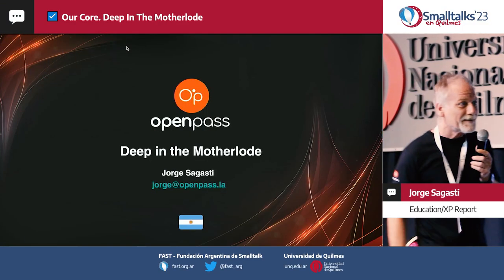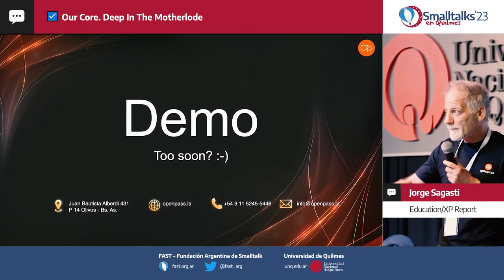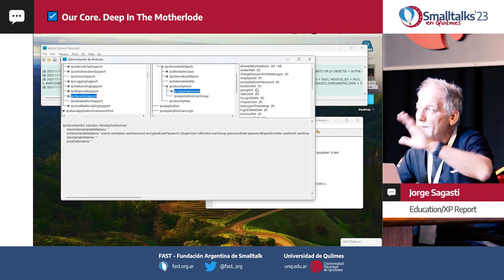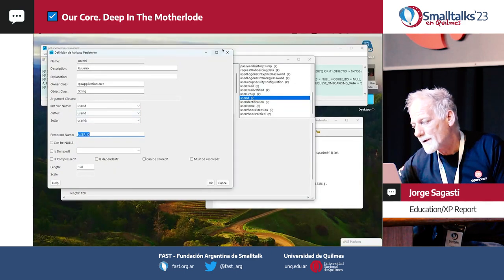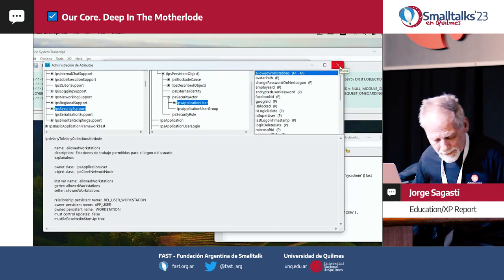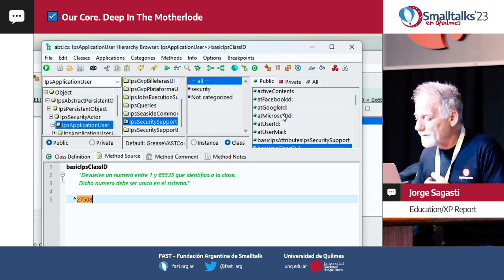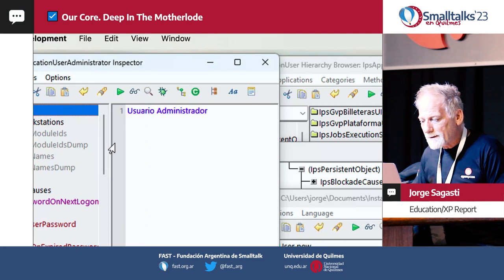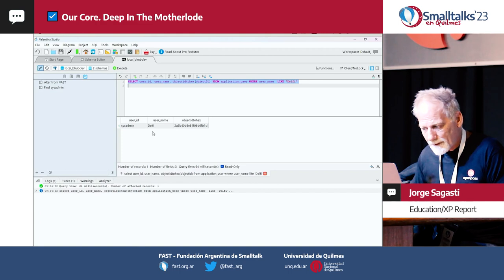Our Core. Deep In The Motherlode by Jorge Sagasti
ORM Model to DB solution implemented in our core.

Proxy Objects Objects with Minimal data not mapped to the Database

Incremental Cache Optimized cache between Kubernete Pods

Routes How we handle our API Server Routes